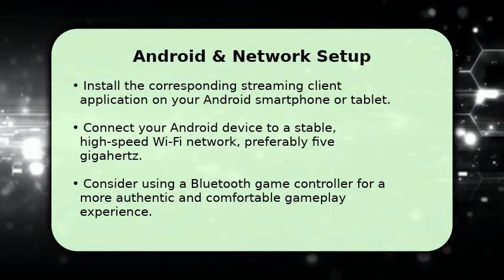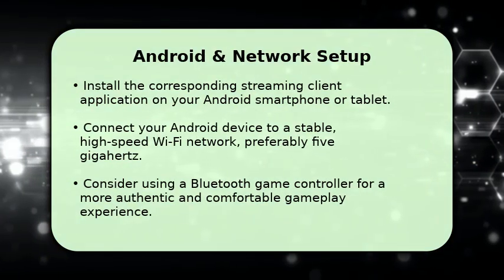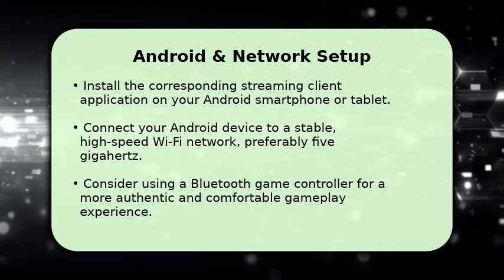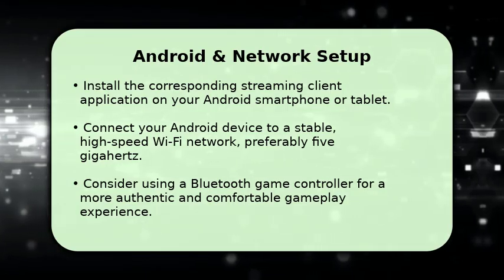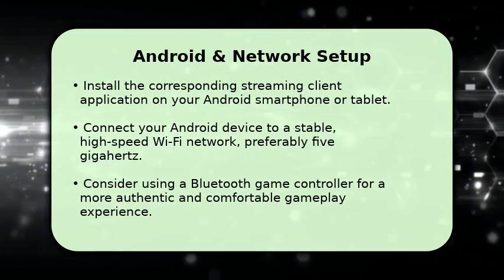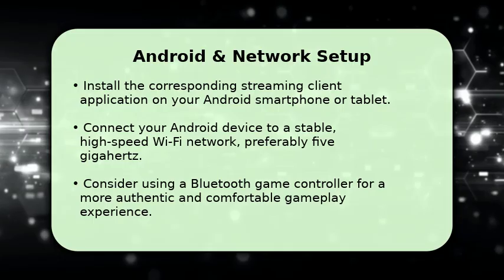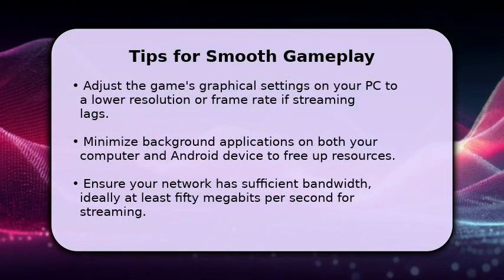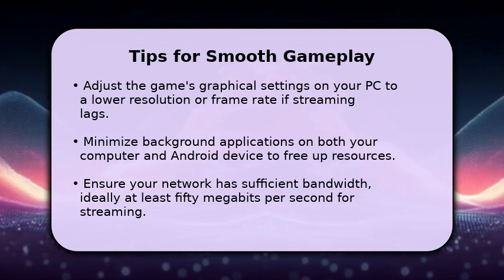How to Play Halo CE on Android (Only Way)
▸ (v) Are you tired of playing Halo: Combat Evolved on your Android device? Look no further! In this video, we will show you the only way to play Halo CE on Android. We'll cover the steps to download and install the game, as well as provide tips for a smooth gaming experience.

Halo CE on Android, play Halo CE on Android, Android games, classic games on Android, Halo: Combat Evolved mobile, how to play Halo CE on Android, Halo CE download for Android, best way to play Halo CE on Android